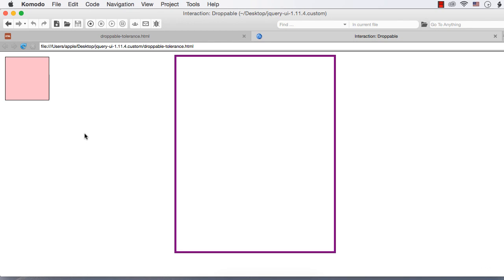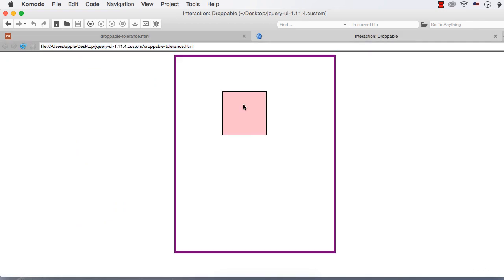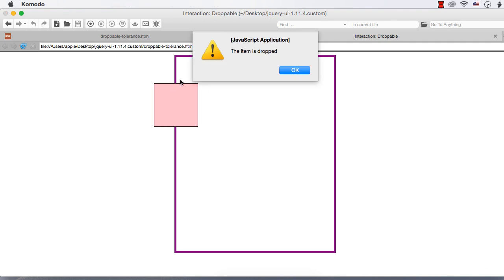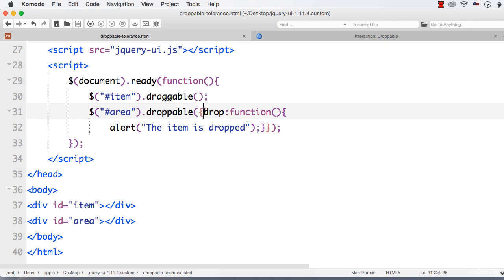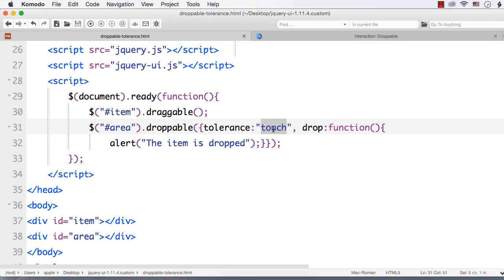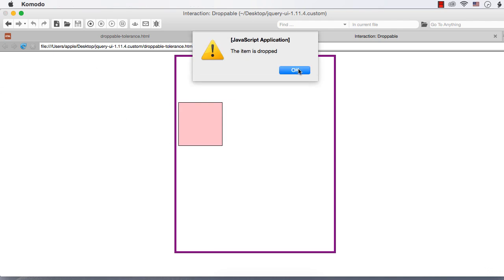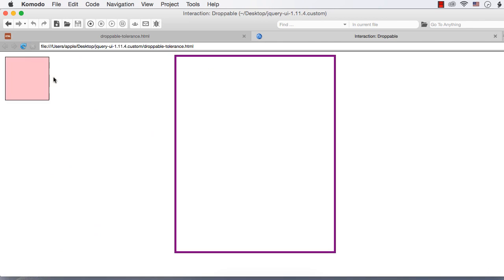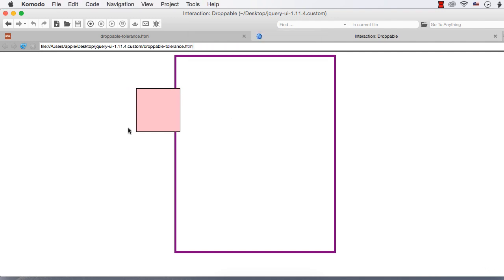jQueryUI - Interaction Droppable 03 - Decide when an Element to be Considered as Dropped